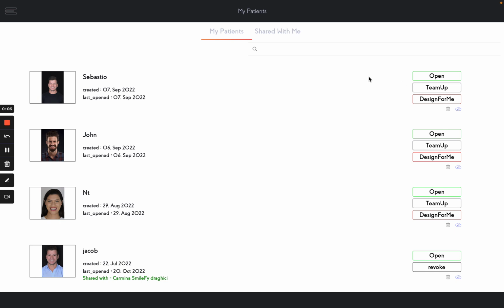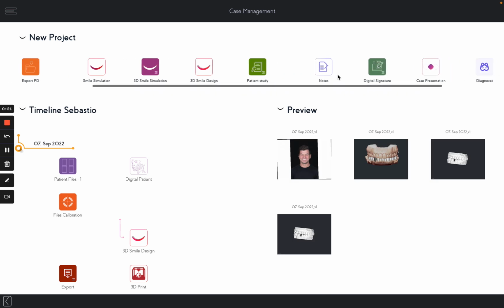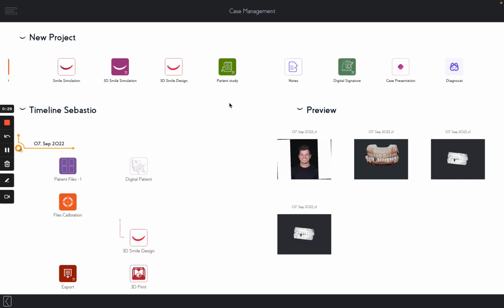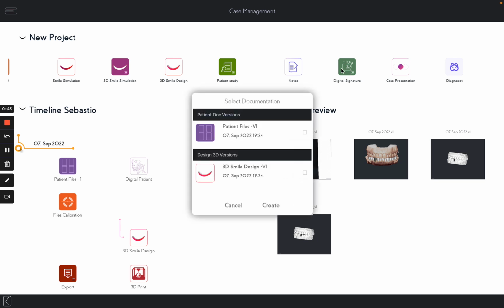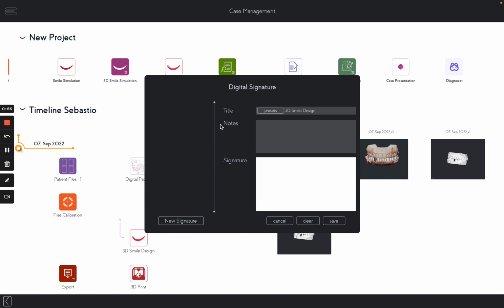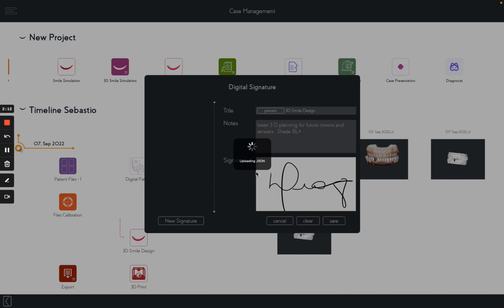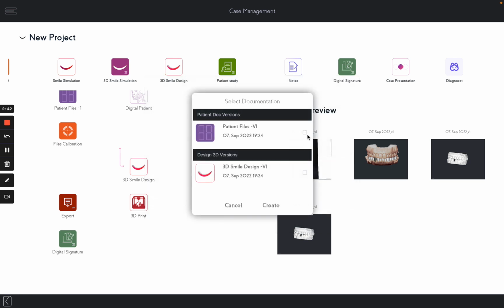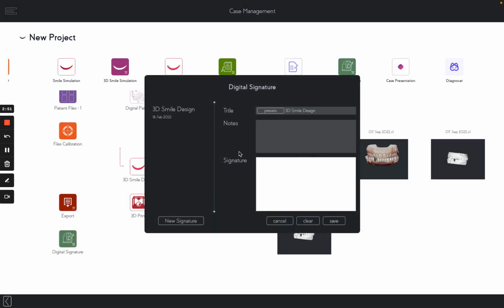Digital Signature now on SmileFy - Tip of the Week